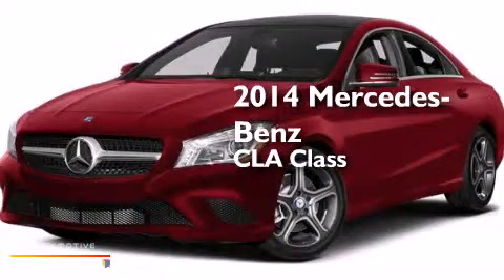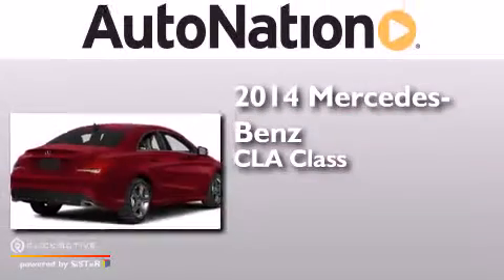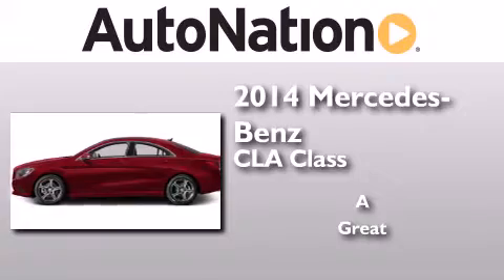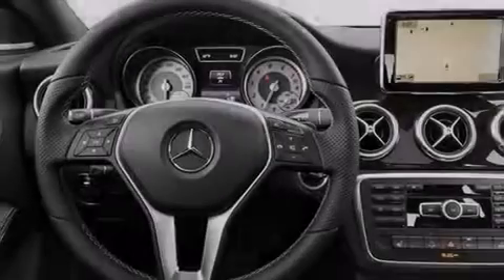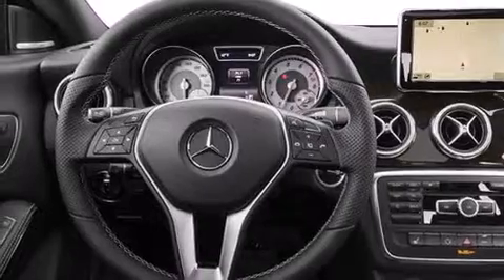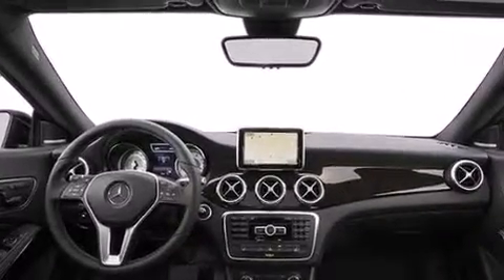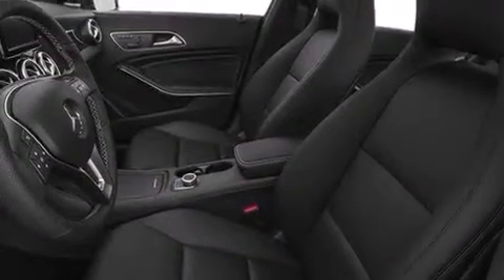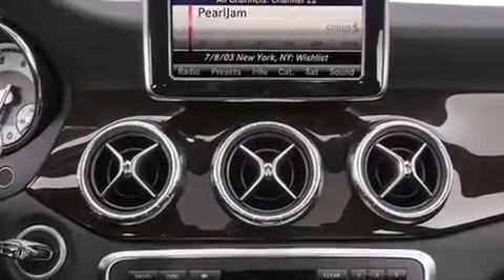2014 Mercedes-Benz CLA250 Houston TX 77027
We have been honored to serve the Houston TX area , we promise that your experience at our dealership will exceed your expectations ! Year : 2014 Make : Mercedes-Benz Model : CLA250 Engine : Intercooled Turbo Premium Unleaded I-4 2.0 L/121 Trans . : Automatic Exterior : Jupiter Red Miles : 8 Interior : Beige Mercedes-Benz of Houston Greenway 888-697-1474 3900 Southwest Freeway Houston , TX 77027